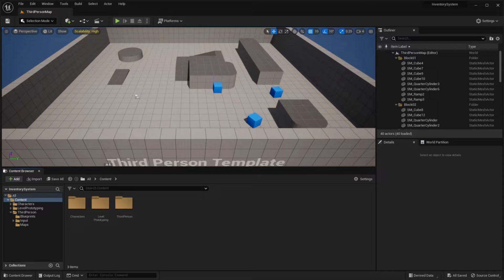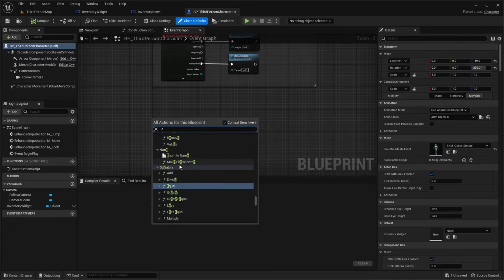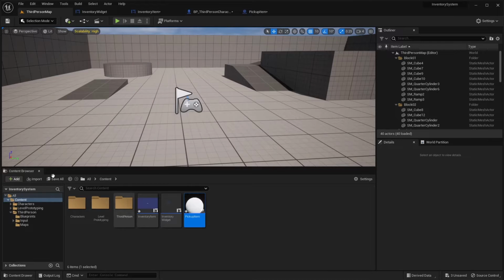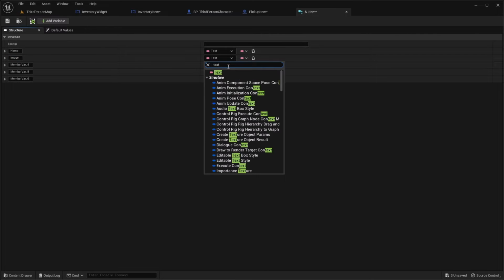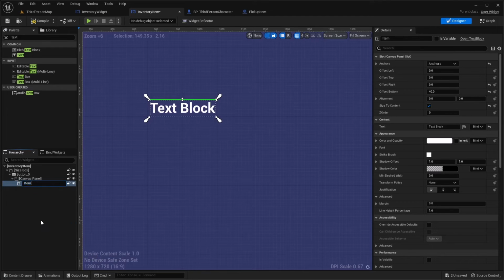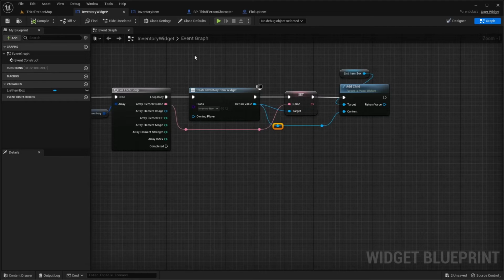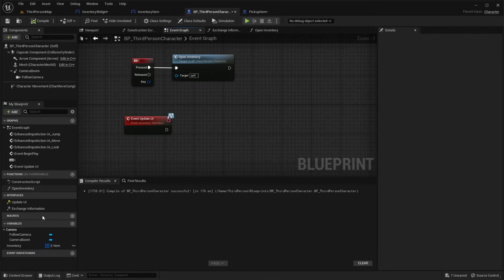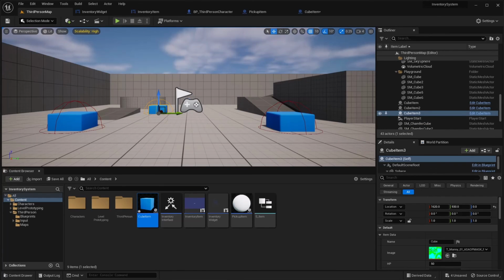Simple Inventory System: Episode 1 - Setting Up UI and Basic Item Pickups Unreal Engine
Welcome to Episode 1 of my Unreal Engine Blueprints tutorial series on creating a simple inventory system. In this episode, I'll guide you through setting up the UI, crafting basic item pickups, and integrating them into your game.

As we progress through the series, you can expect detailed walkthroughs on improving the UI, interacting with items in the inventory, affecting player stats upon item consumption, and much more. This tutorial is perfect for aspiring game developers and seasoned professionals alike.